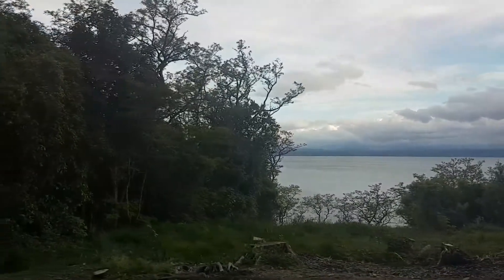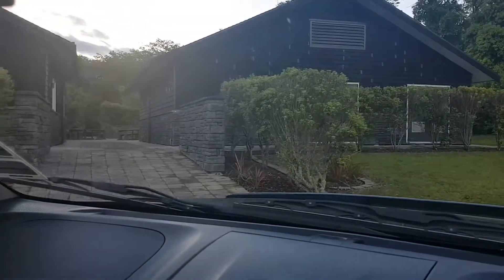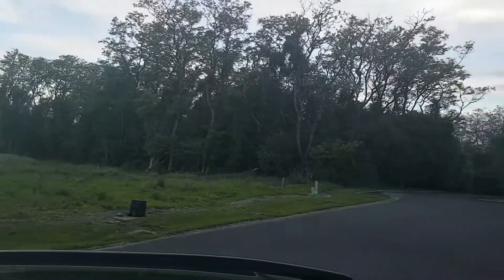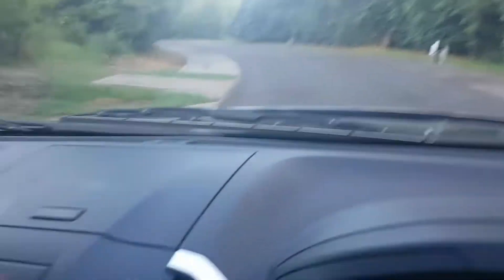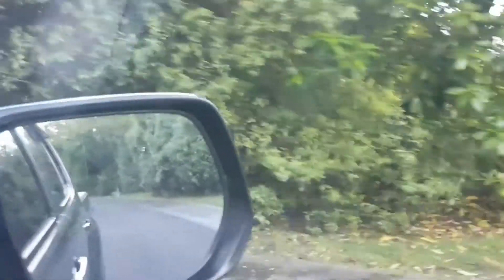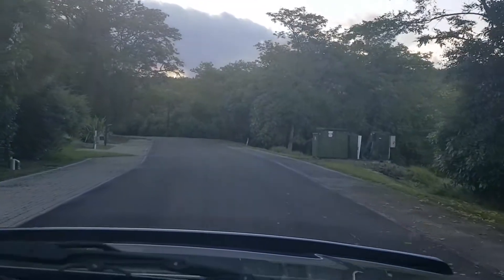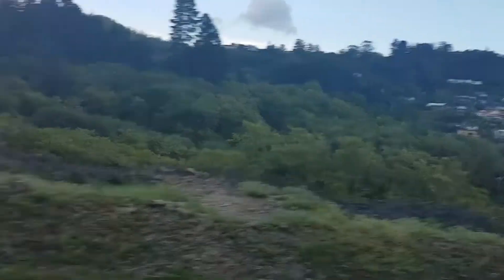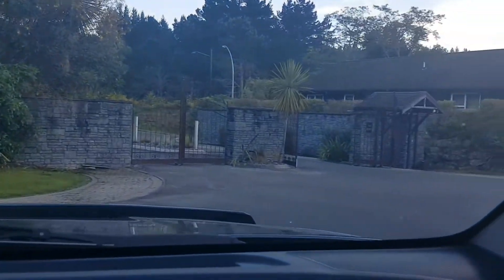4 Kingfisher Sections For Sale, Taupo, New Zealand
Prestigious Subdivision
Taupo Real Estate
Licensee Salesperson REAA 2008